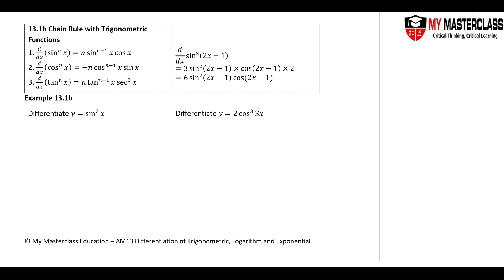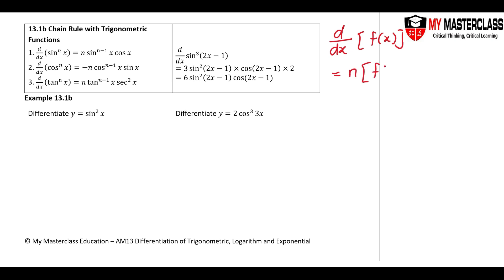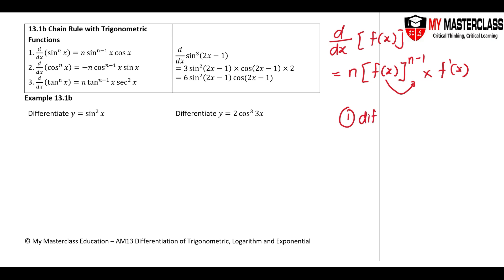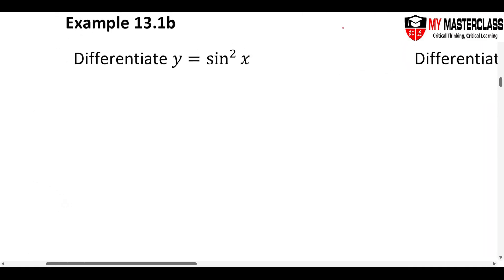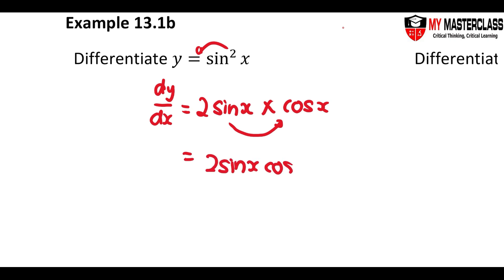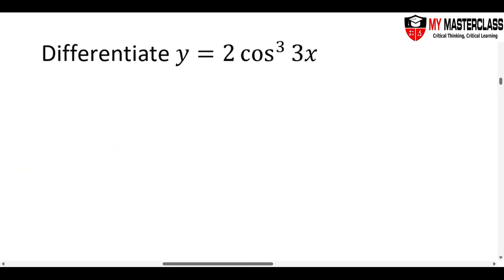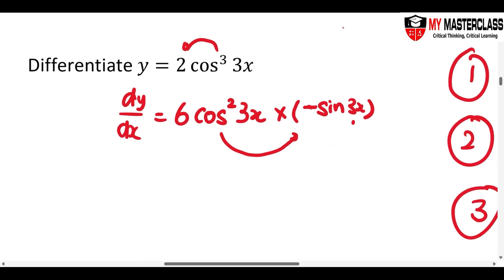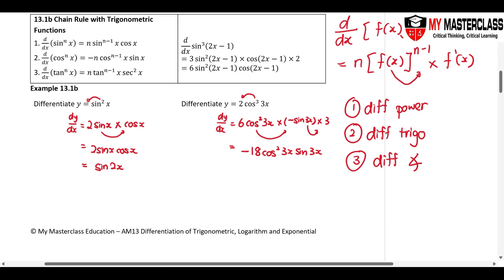Upper Sec &/or IP AMath: Differentiating Trigo with Chain Rule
In this video:
- Chain Rule with Trigonometric Functions